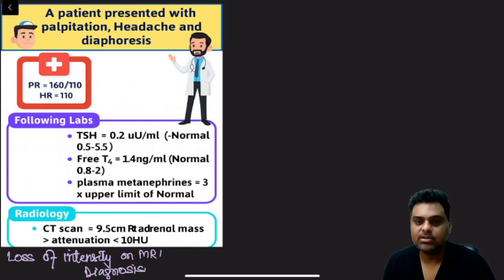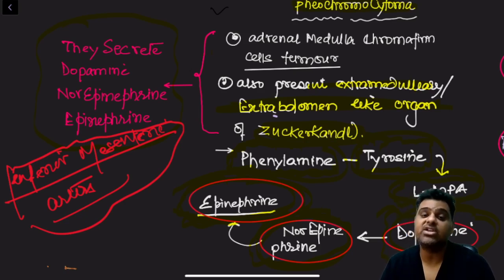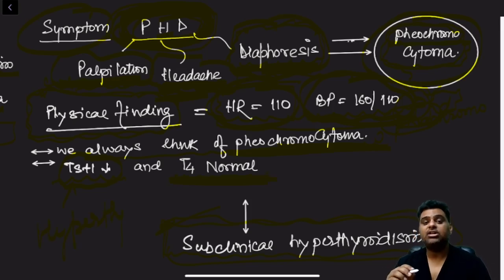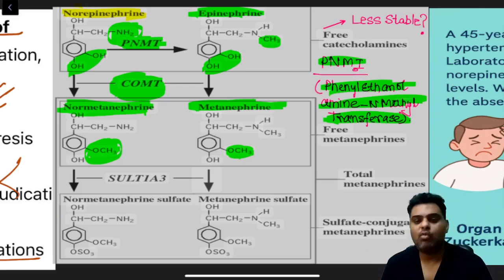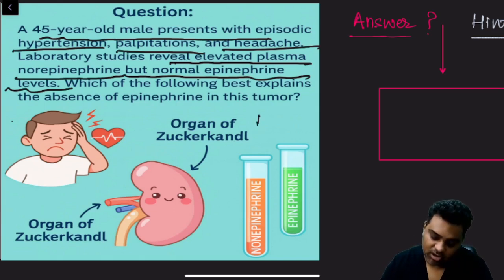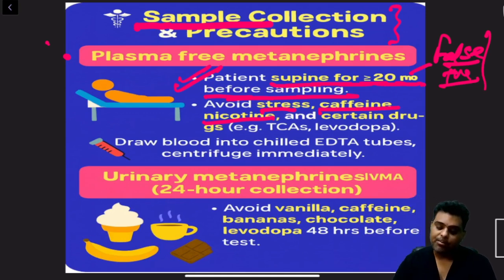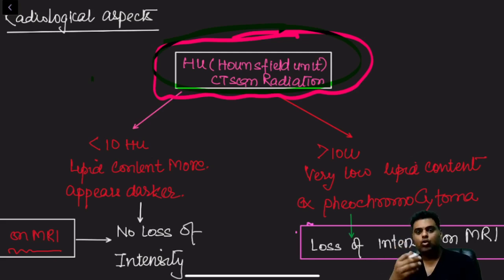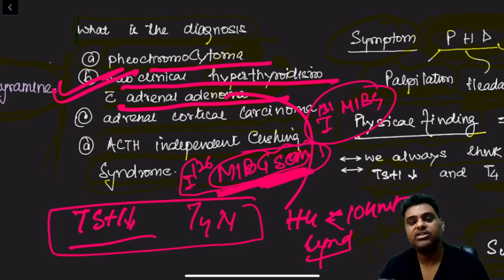Pheochromocytoma | Complete Medicine Notes + MCQs Discussion | High-Yield for NEET PG/FMGE/USMLEad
n this detailed session, we'll simplify one of the most fascinating endocrine tumors — the adrenaline-secreting pheochromocytoma - covering everything from clinical presentation to diagnosis, management, and important exam questions.
What's Inside This Video:
Easy explanation of pathophysiology and clinical triad
Step-by-step diagnosis: Plasma metanephrines, urinary VMA, imaging
Treatment and surgical precautions every clinician must know
Question discussion & exam pearls for
NEET PG, FMGE, and USMLE
Extra coverage on paragangliomas and
Organ of Zuckerkandl